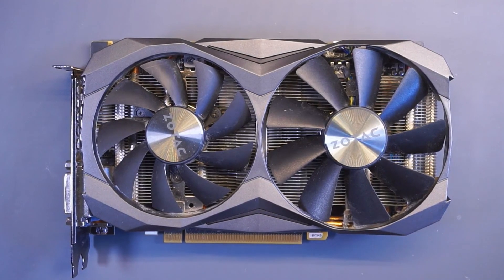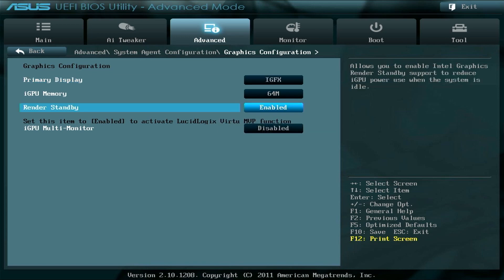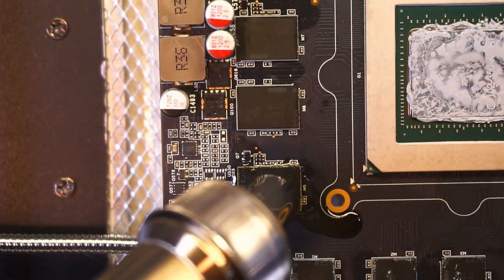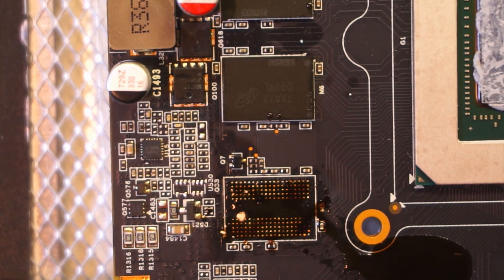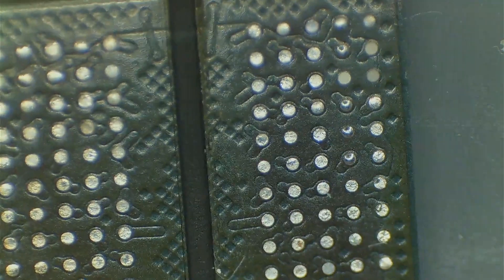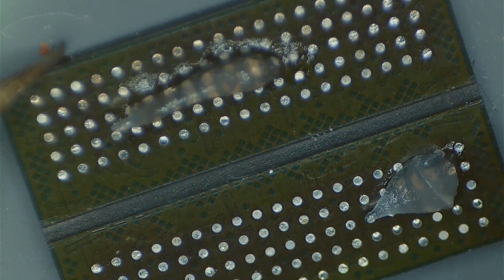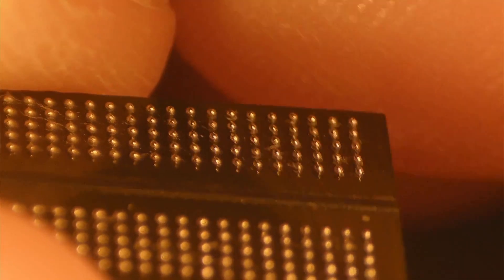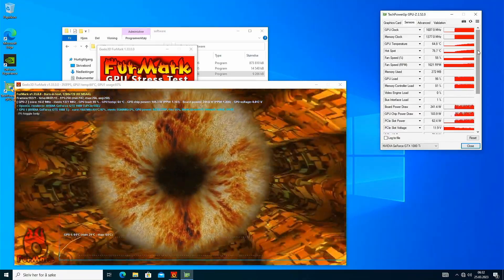Zotac GTX 1080 TI no signal / black screen video card gpu repair | VRAM reball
This Zotac GTX 1080 TI graphics card has no output and simply shows a black screen. In this video I will show you how I repaired the card.